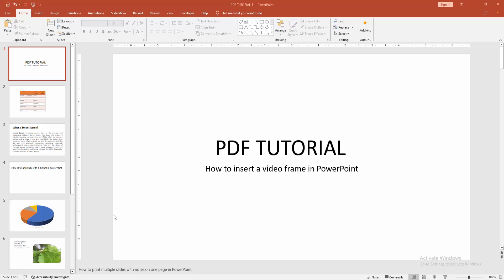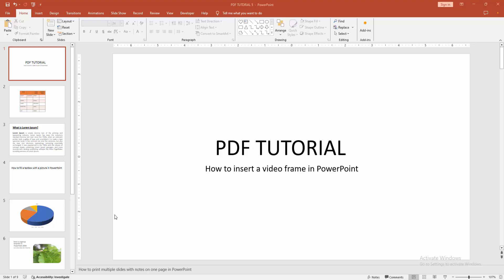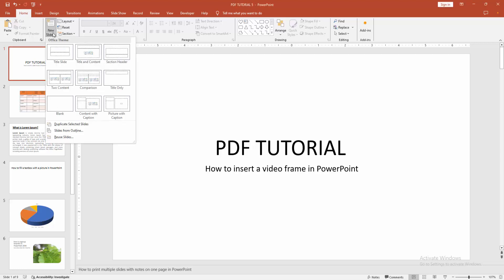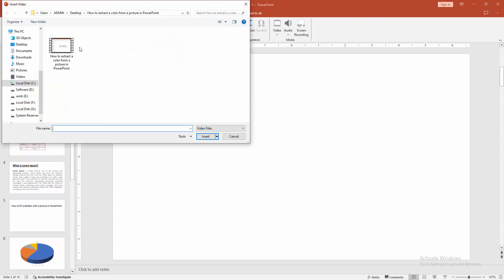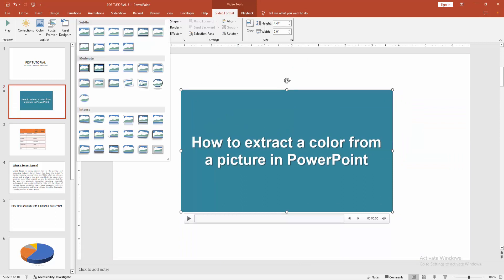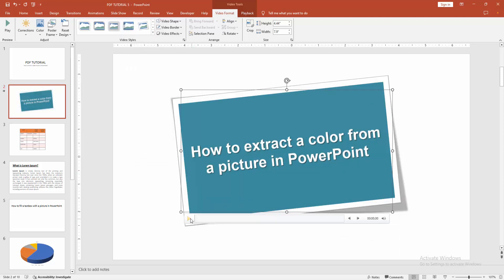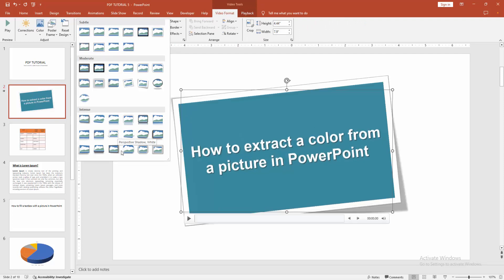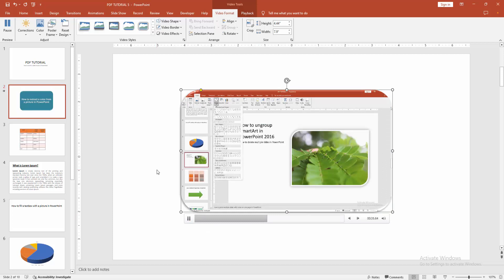How to insert a video frame in PowerPoint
Assalamu Walaikum,
In this video I will show you, How to insert a video frame in PowerPoint.  Let's get started.